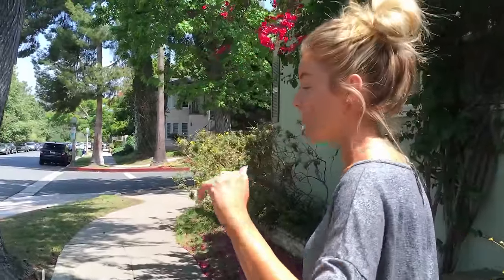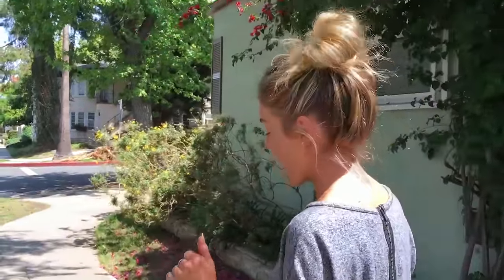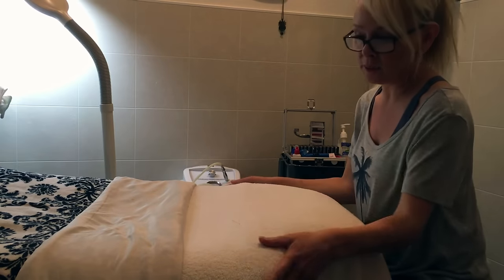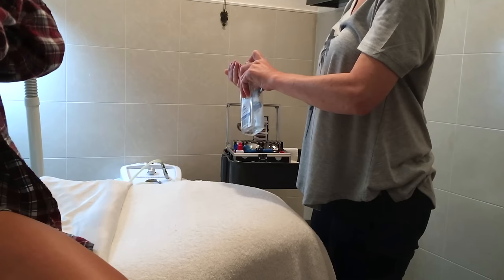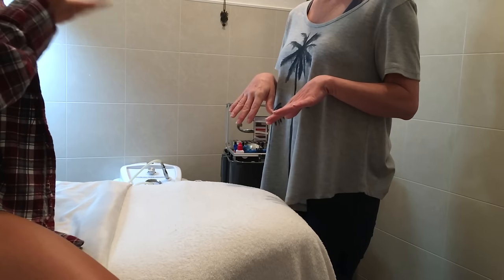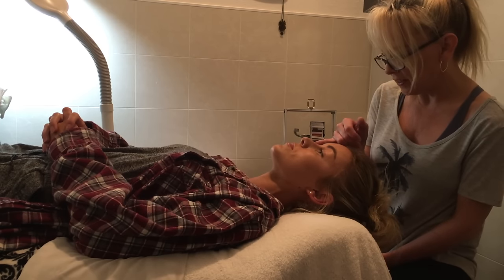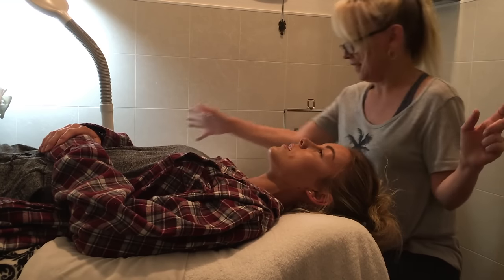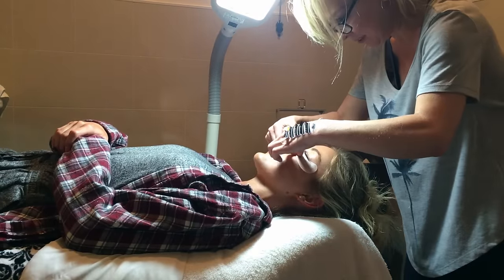My first Eyelash Extensions Experience | Beauty with Angelique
I am obsessed with my new lashes and can't thank Stephanie enough!! Her work is beautiful!!! If you are considering lash extensions hit her up and take advantage of the deal she is giving you loves... $50 off your first full set of lashes. To get that deal just visit her website and book the appointment
Just mention my name when booking and checking out... she will redeem the deal then :)

Angelique Cooper
333 Washington Blvd #440